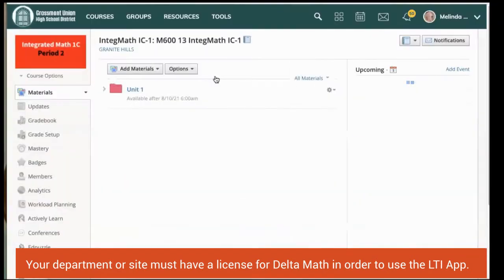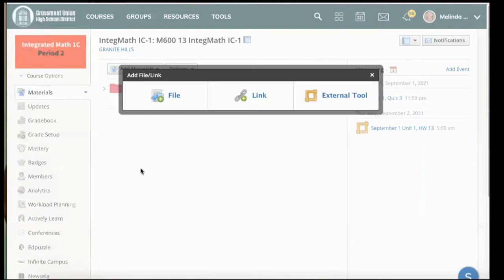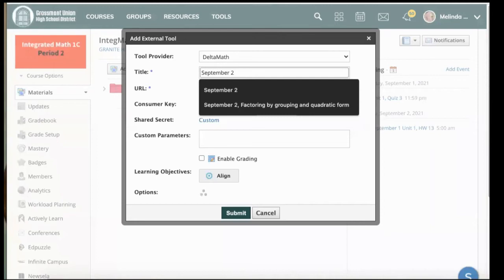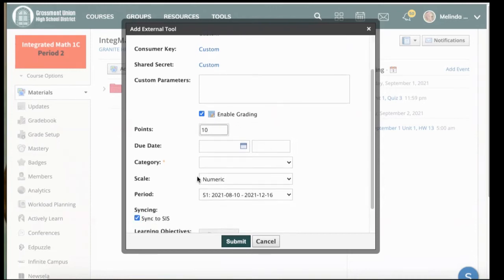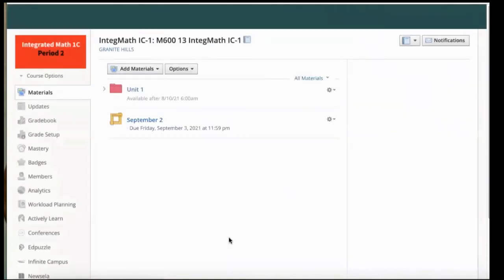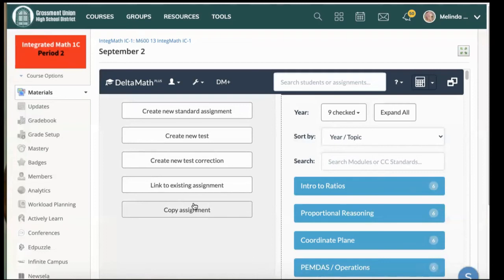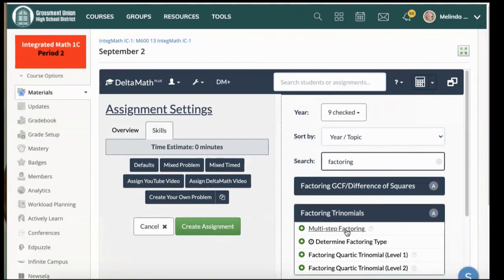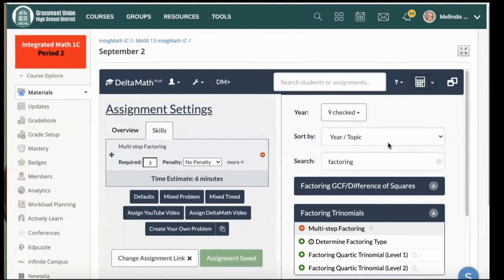Delta Math LTI App